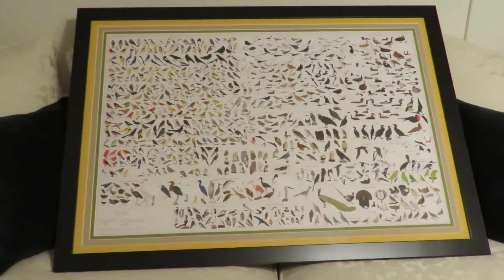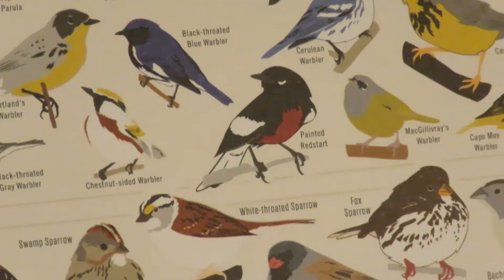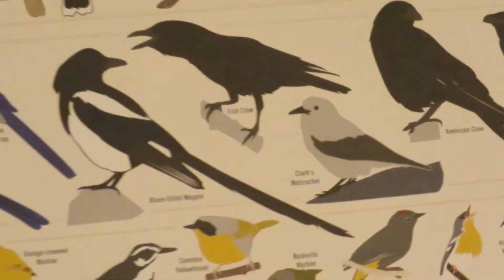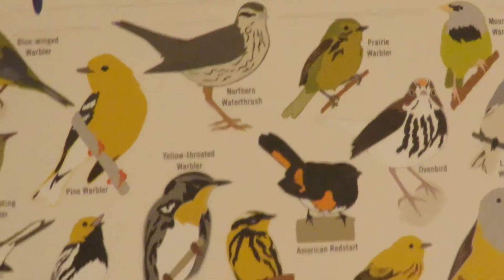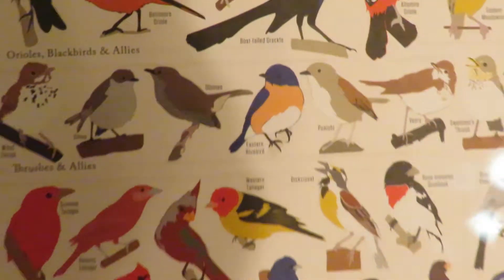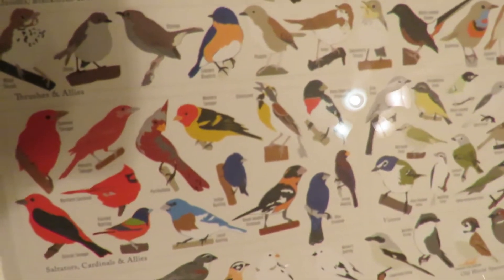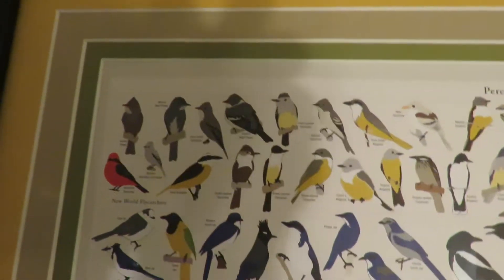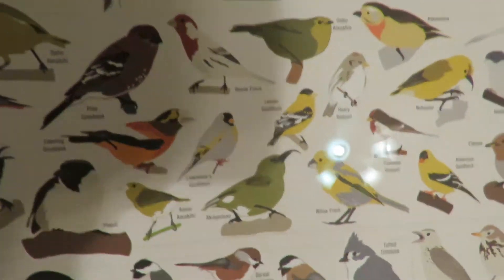North American Bird Poster from Mary in Crawfordville, Georgia! Hilton Head Island, SC